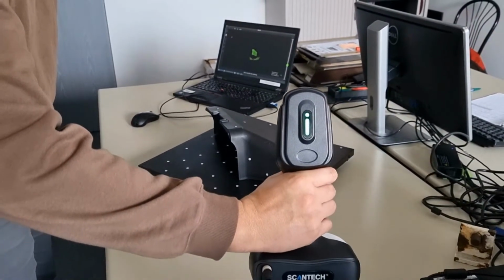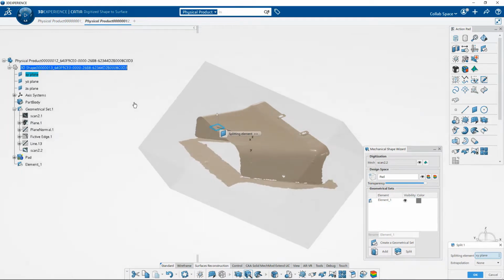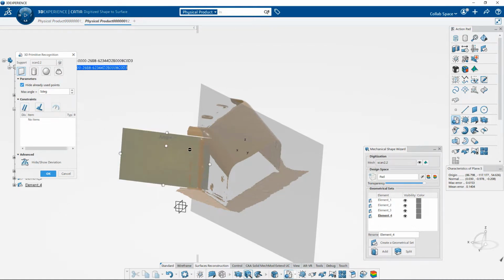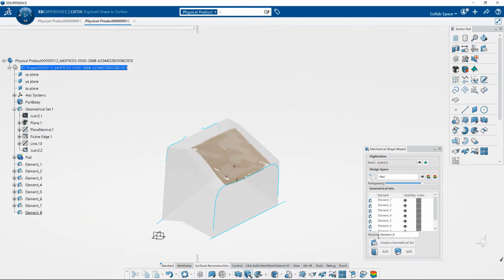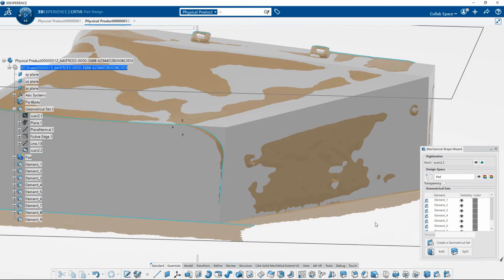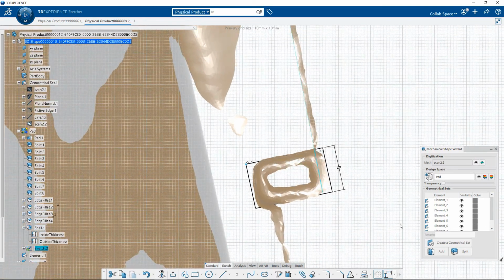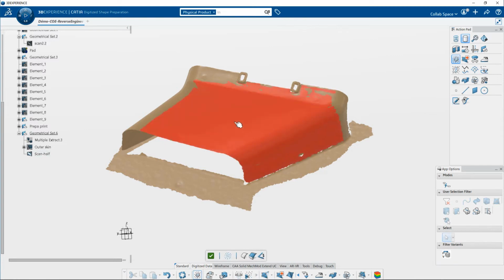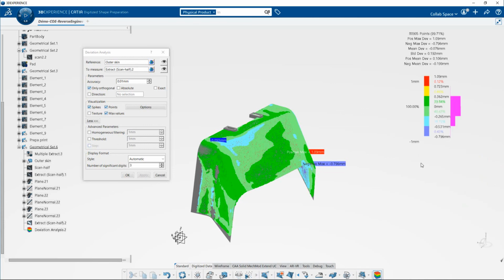Catia 3DEXPERIENCE proces reverznog inženjeringa